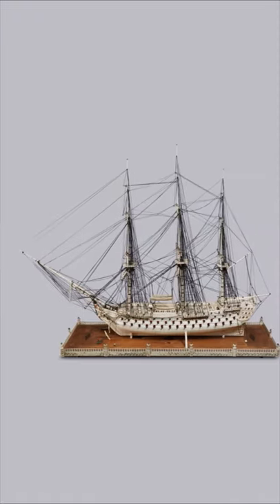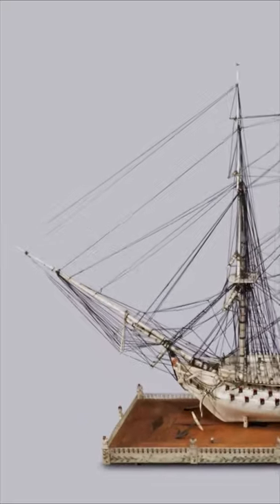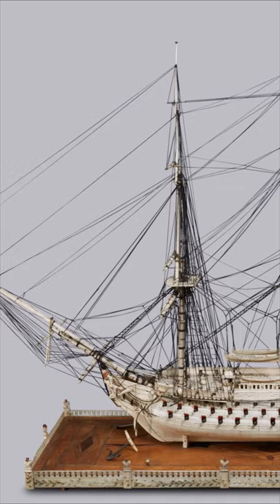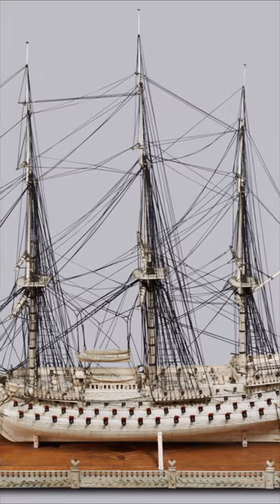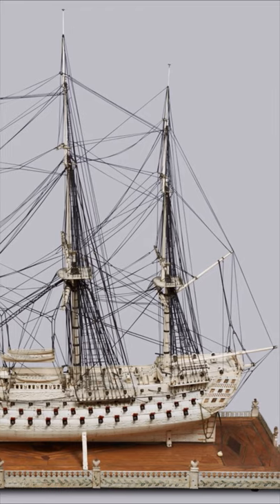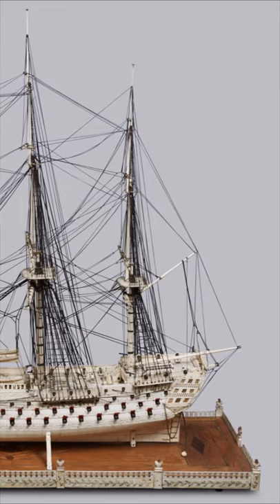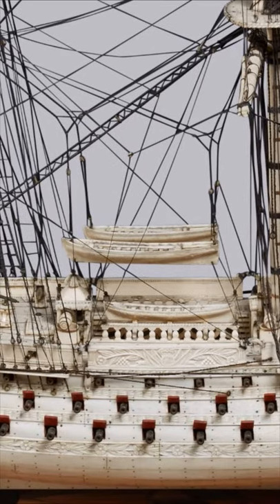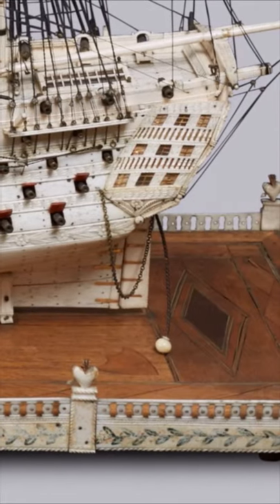WinColl Collections: Napoleonic Ship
This ship model was made by prisoners of war in Southampton Harbour from bone!